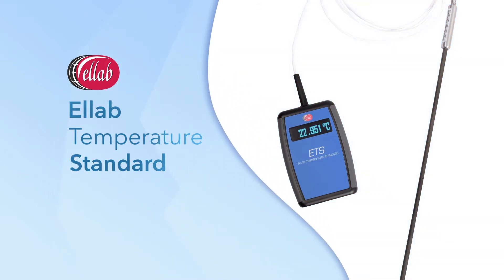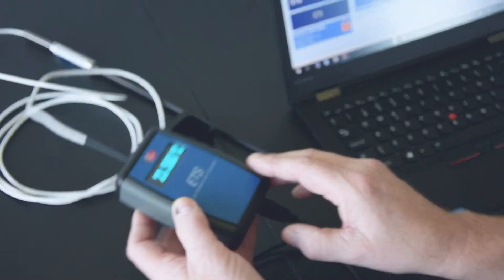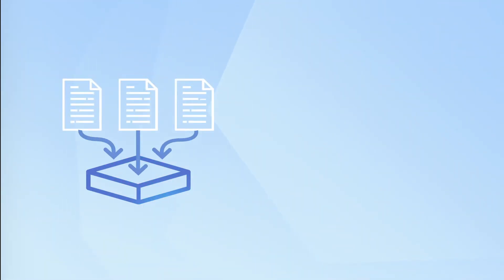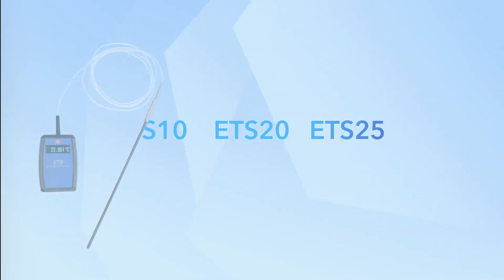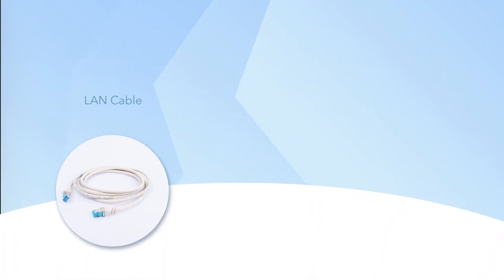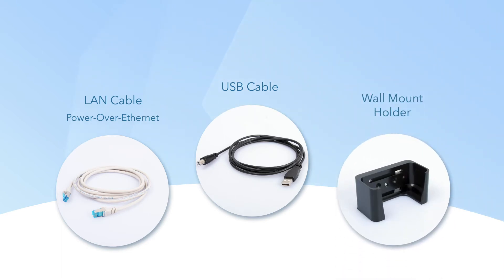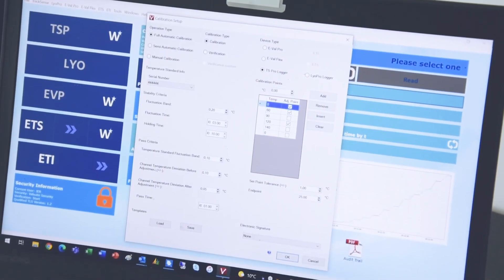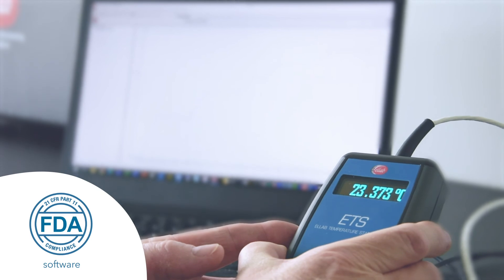The Next Generation of Ellab Temperature Standard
The new generation of the ETS is here. With the same high measuring range and accuracy, the new ETS offers a lot of new in-built features like an optional LAN connection (with ValSuite 6.3), digital display, internal backup memory and much more…